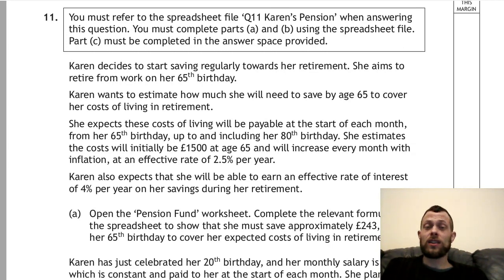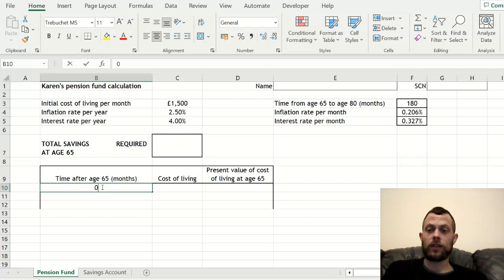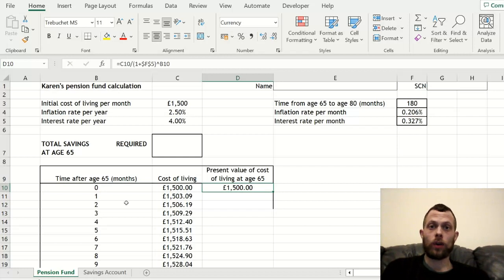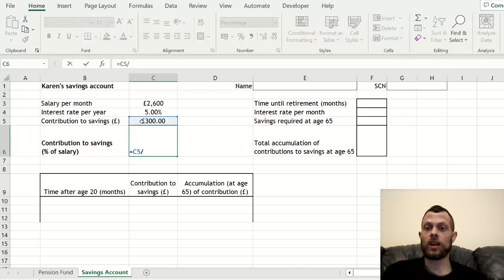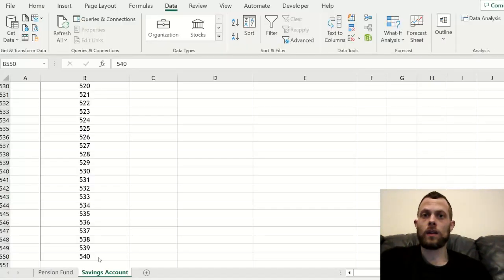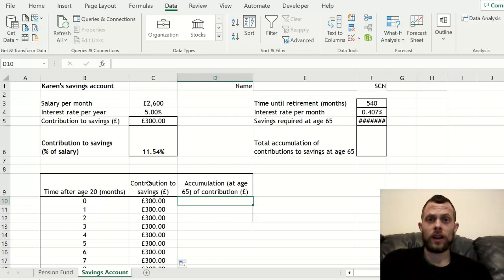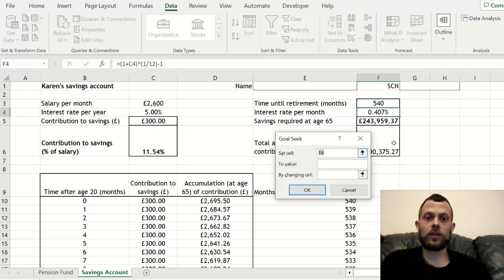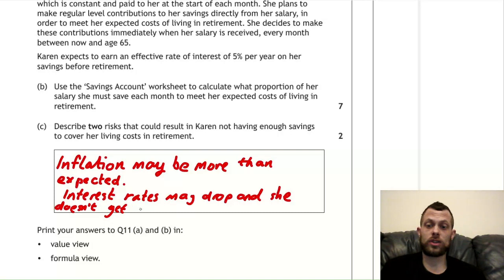Higher Apps SQP 2 - Q11 Karen's pension fund (Excel spreadsheet)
Full worked solution for Specimen Question Paper 2 SQA Higher Applications of Mathematics - question 11.

00:00 part a
05:11 part b
13:22 part c